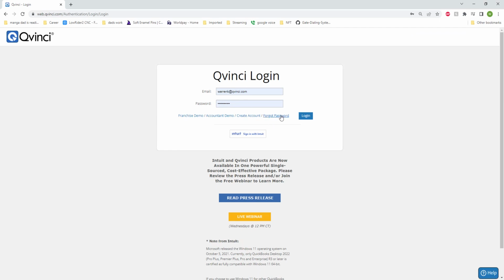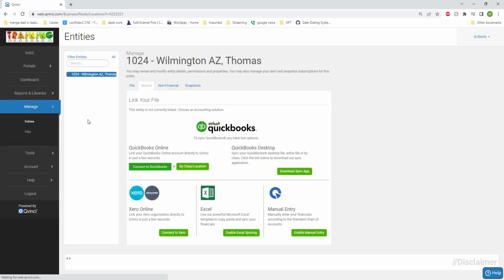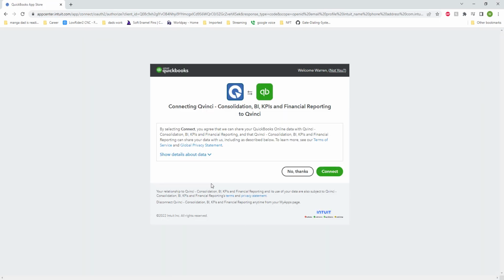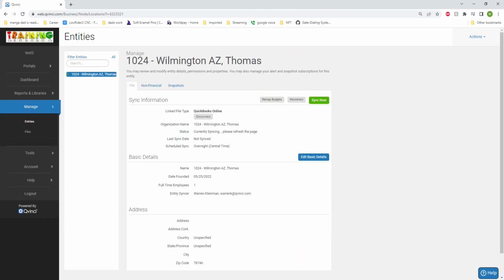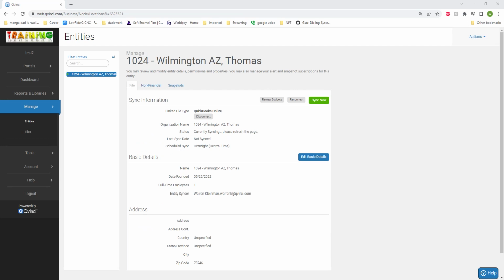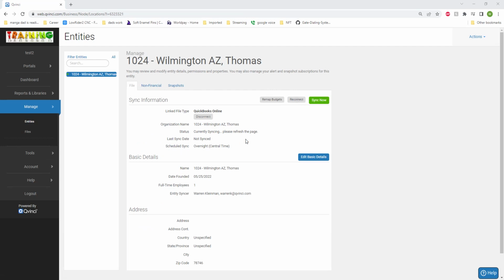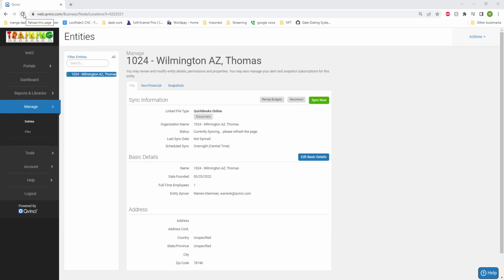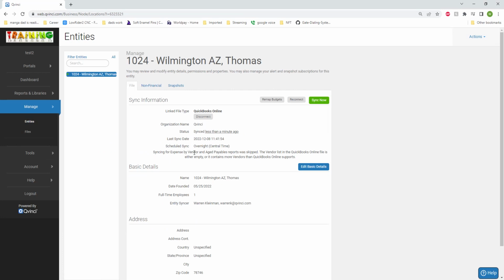Syncing Quickbooks Online by Full File